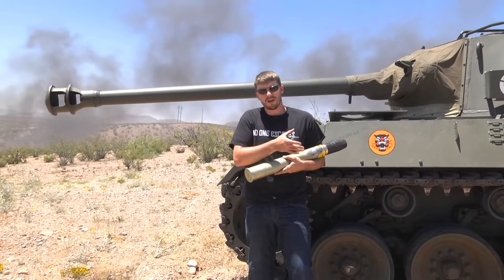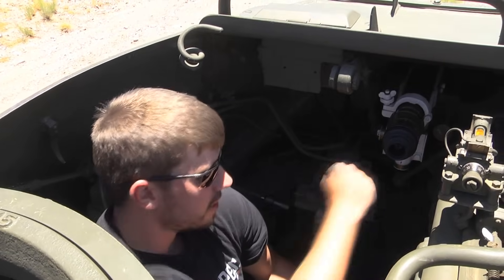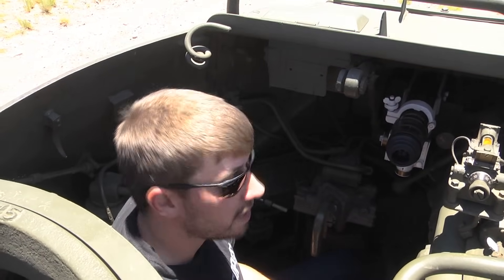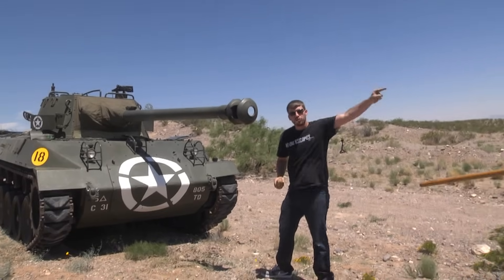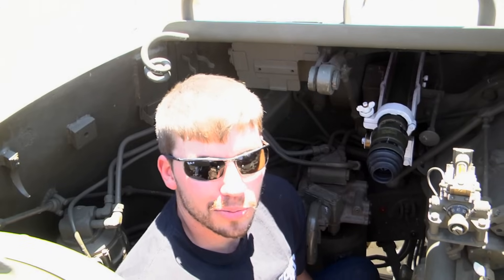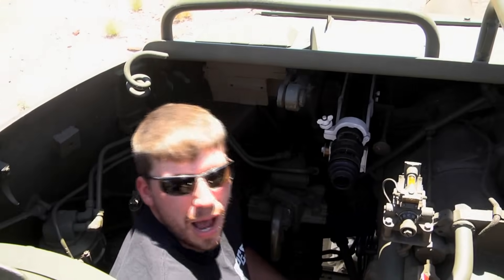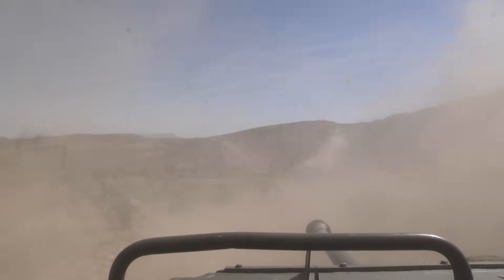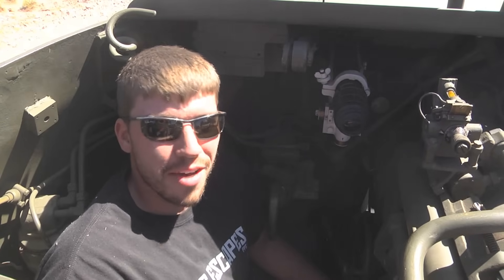76MM HELLCAT TANK DESTROYER!